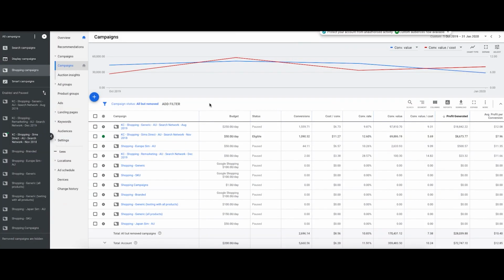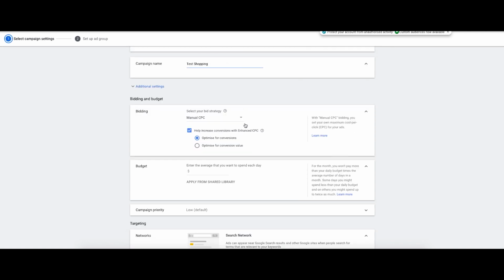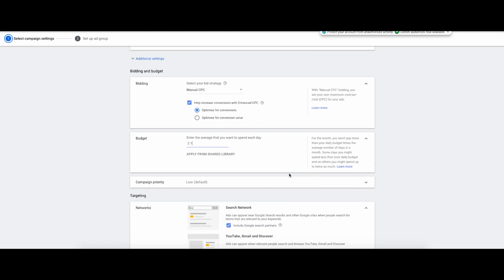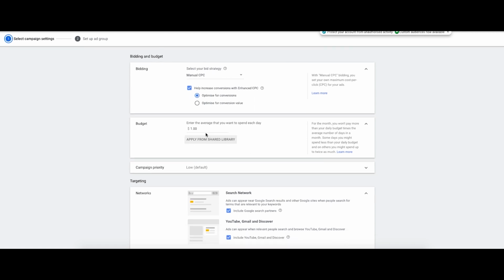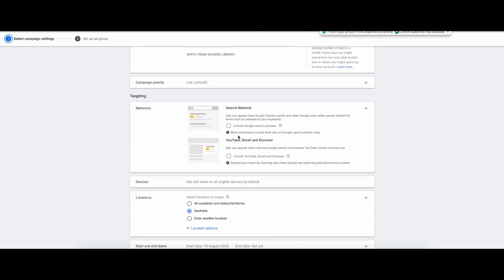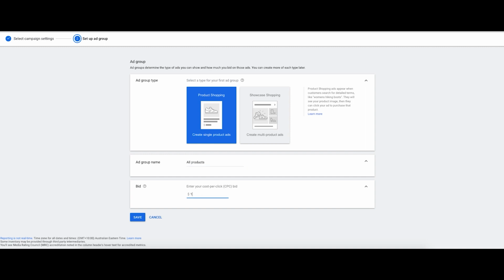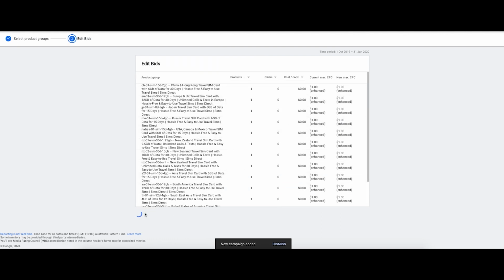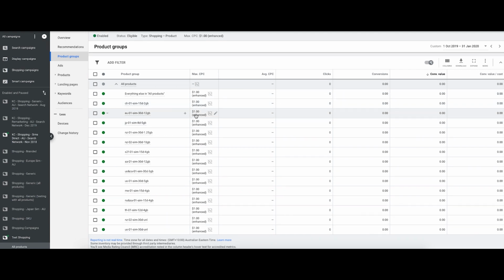Best Bidding Strategy for Google Shopping Campaigns: Learn from Experts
Do you want to learn the best bidding strategy to use when starting Google Shopping campaigns?
I’m going to show you the exact Google Ads bidding strategy I use in this video!

For today's video, I'm going to show you the exact Google Ads bid strategy I use when I’m starting Google Shopping campaigns and take you to the full walk through of how I set up these campaigns.

First, I always start with MANUAL BIDDING with enhanced CPC. ALWAYS! I don’t start with automated bidding or any Google AdWords bidding strategy except for this. I’ve found that the manual bidding strategy is the best for getting campaigns started quickly without wasting a lot of time and especially money.

The main reasons why I start with manual bidding are as follows:
1. It gives me more control at the start to act alongside the campaign and the market.
2. It let’s me be very granular and focus the bidding on the products that are working; and
3. It stops Google from charging me crazy amounts per click. Automated bidding can do this at the start

So why don’t I use automated bidding at the very start? It's because Google needs conversion data for automated bidding. Google uses this data to figure out who the heck to show your ads to.
If you start your Google Shopping campaigns without this data in your account, Google will bid all over the place and it will take more time and more money before you see profits.

Now when do we change to automated bidding? Personally, I like to get 50 to 100 conversions per month through the Google Shopping campaign before I change to automated bidding.

I usually like to use Target ROAS. This means you need to know your breakeven ROAS so you can set a ROAS target for Google. Don’t just use the breakeven ROAS as your target ROAS for this strategy.

And that's the best Google Shopping bidding strategy I use when starting Shopping Ads. Watch this video to see how I set up this campaign.

🔗 Here’s a video on the The Best Google Shopping Bidding Strategy with the EXACT template my team and I use in managing Google Ads bids

🕘 Timestamps:
0:00 Intro
0:24 Manual Bidding Strategy
0:44 Reasons why manual bidding is the best
1:06 Why I use manual bidding at the start
1:37 How to set up the Google Shopping Campaign using manual bidding
6:27 When to swap to Automated Bidding - TARGET ROAS
7:04 Give Google a Benchmark to hit

SOCIAL